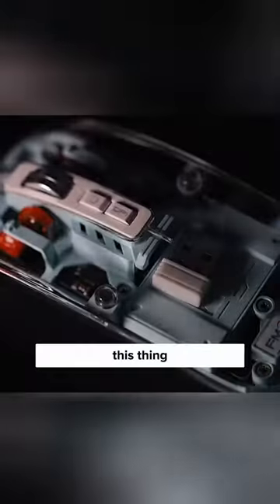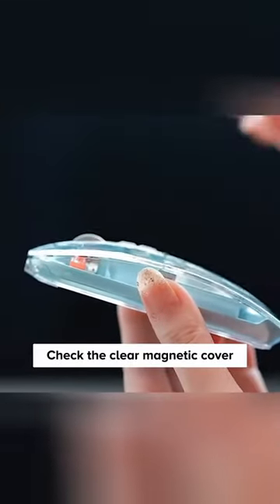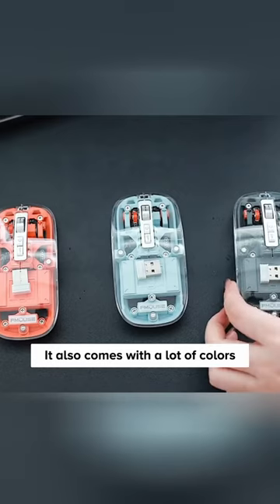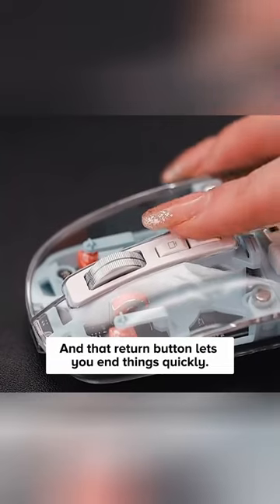This Transparent Mouse ain’t shy about being naked!🫣